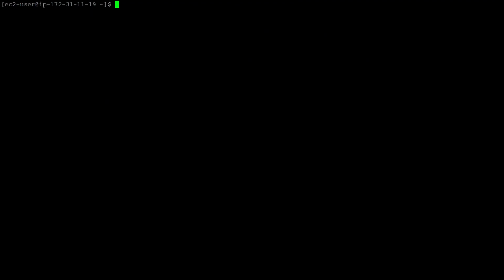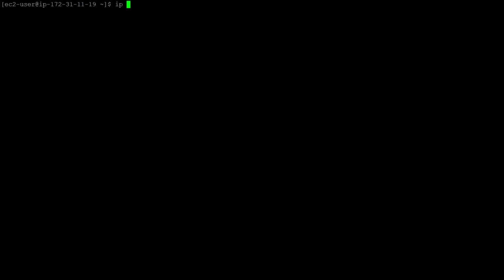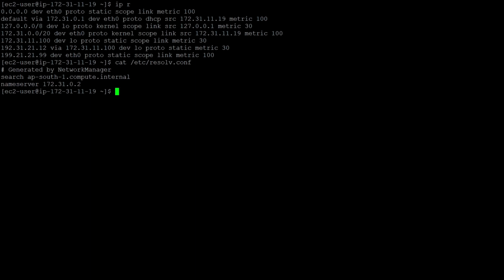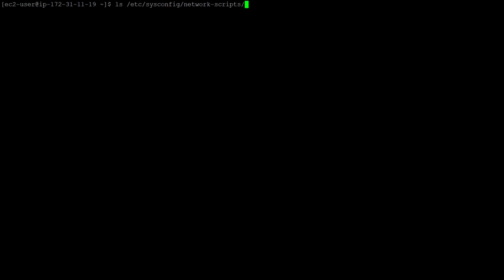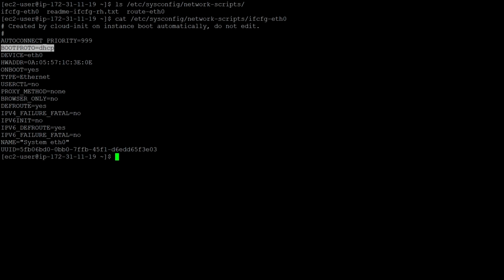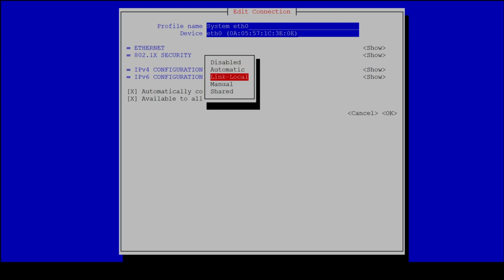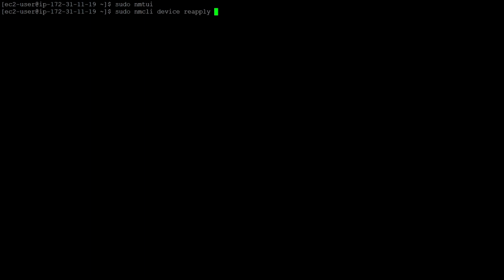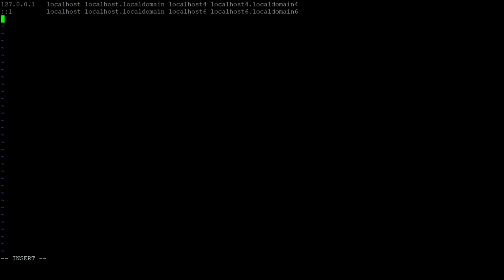Linux Networking - Static & Dynamic Route | Tamil | HarshaSelvi